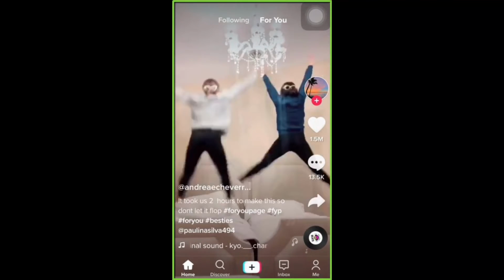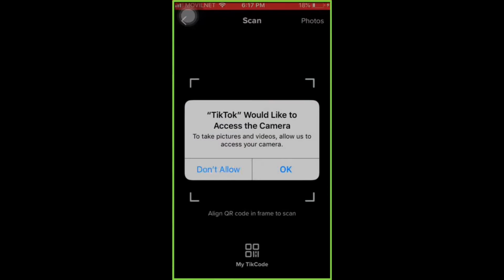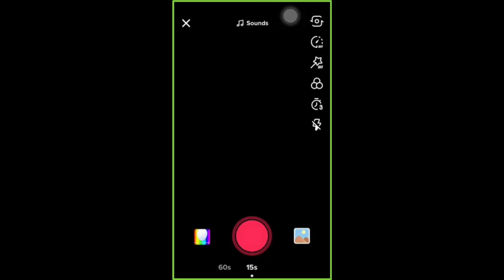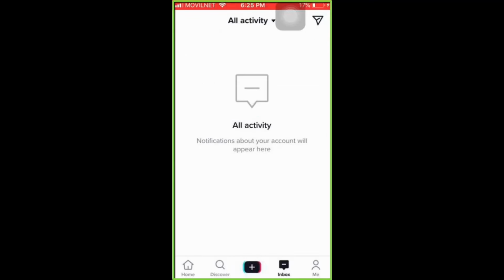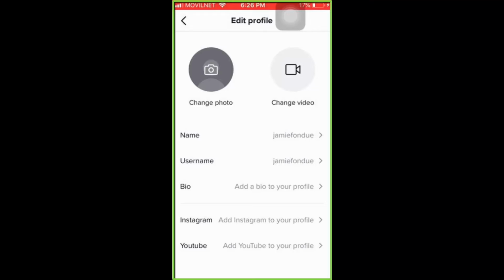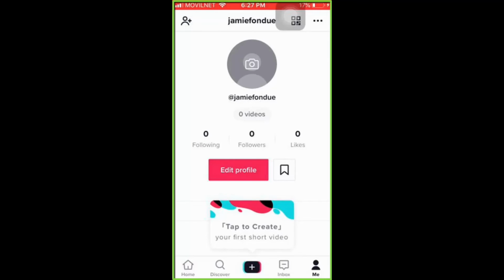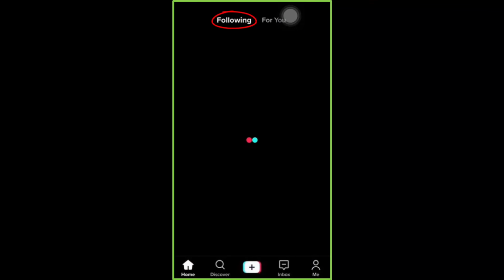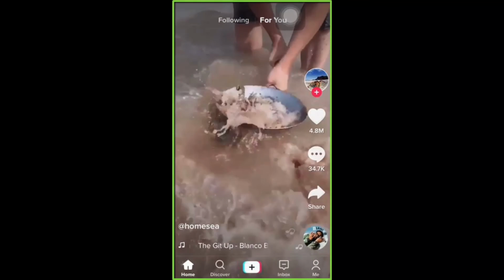TikTok in a Nutshell! (TikTok Series Part 4)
So, in this video it gives you a complete walkthrough of the app, so you know how to navigate through this platform. It also shows you how to use important hashtags for your video. If you've never been on TikTok or heard of it you are going to want to watch this video, it's going to really help you out in the long run. This is a video I really wished I would have had access to when I started out with this platform because it is not an easy one to use.

If you have no use for this video, please feel free to move on to the next or watch out for the video that you may need to grow your business or your TikTok. Below is a link to my TikTok for reference or if you just want to help me out and send a friend request!